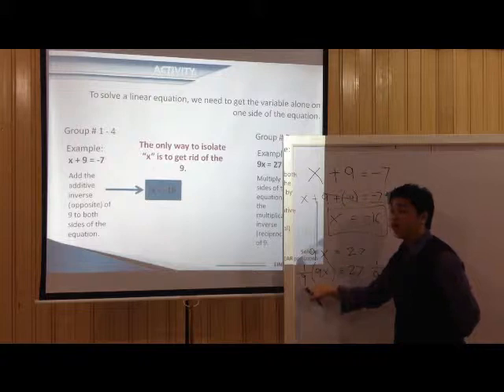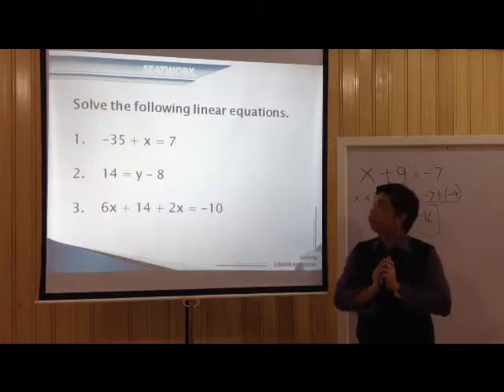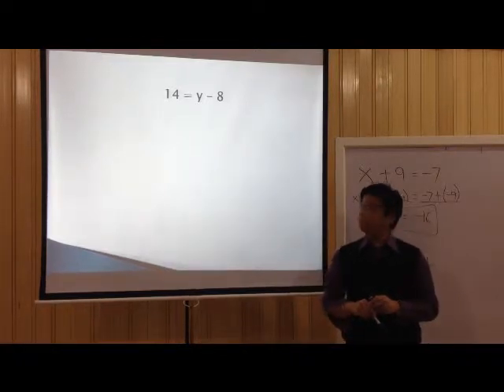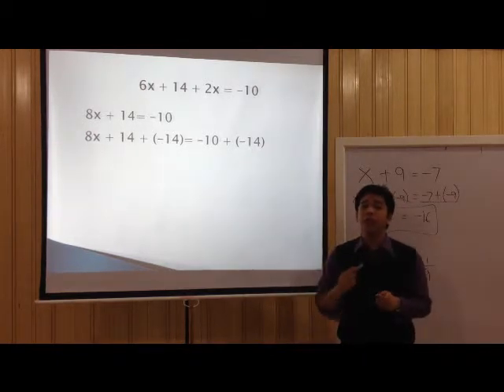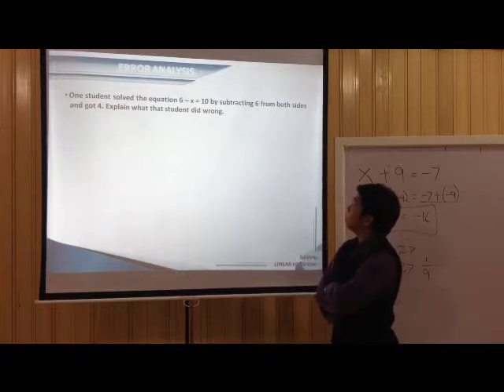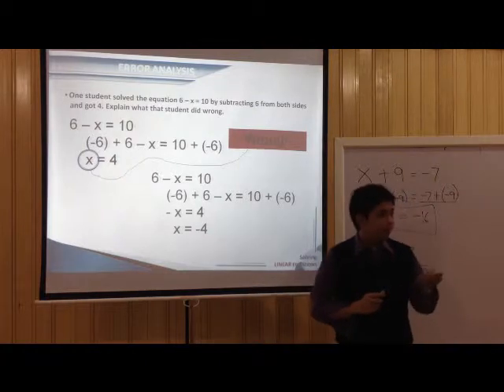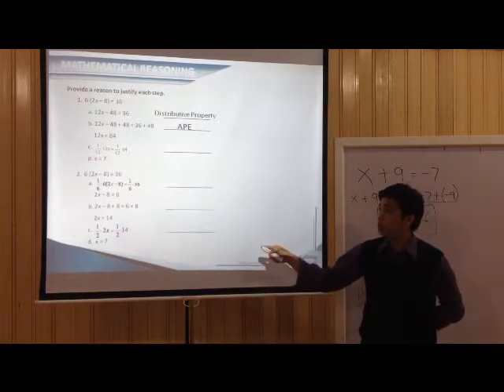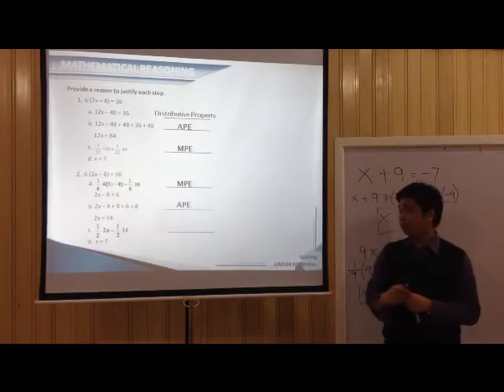Math Demo Teaching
for Sir Felix